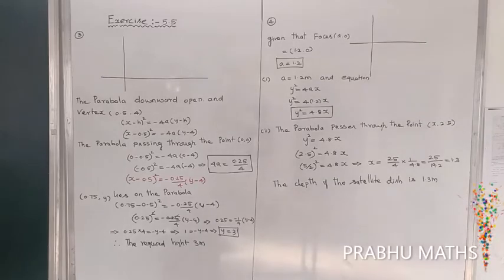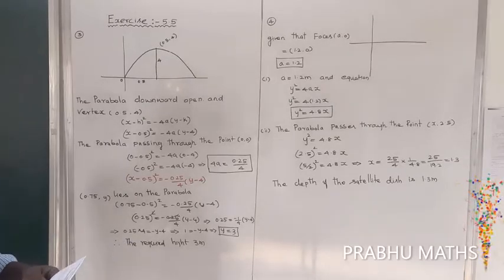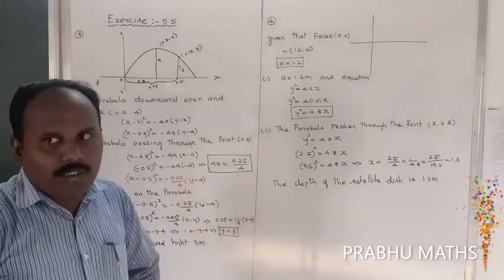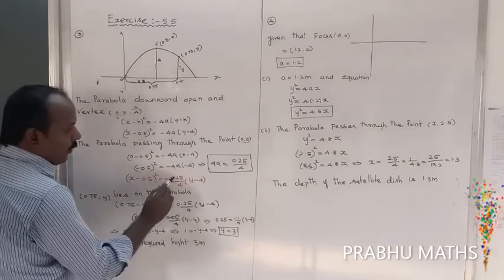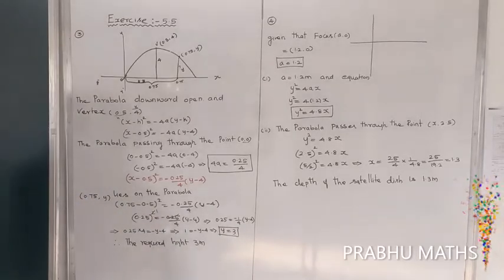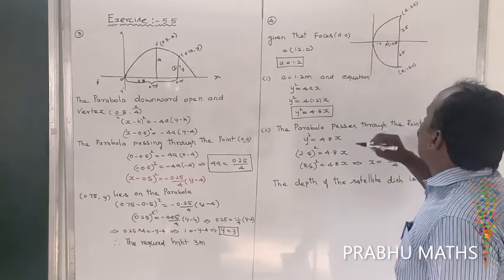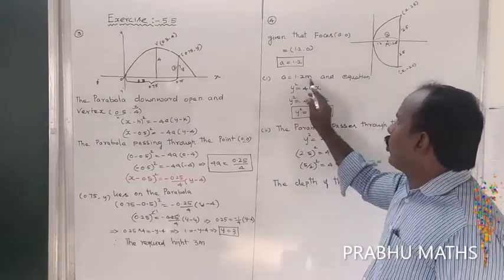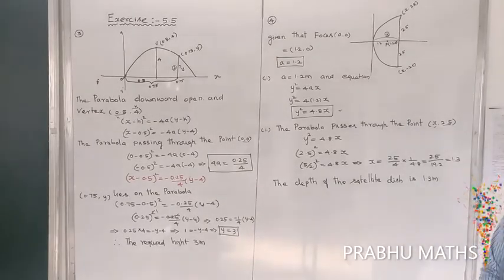EXERCISE5.5.Q.NO. 3,4 | CLASS 12 MATHS |TWO DIMENSIONAL ANALYTICAL GEOMETRY II |CHAPTER 5